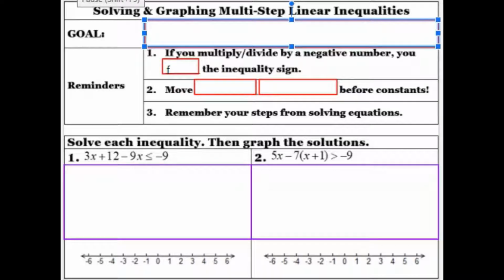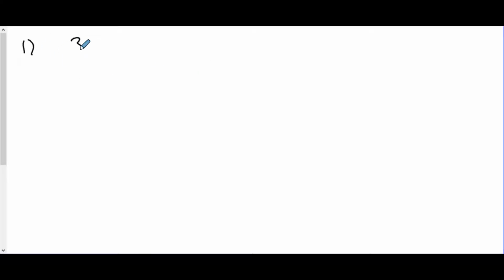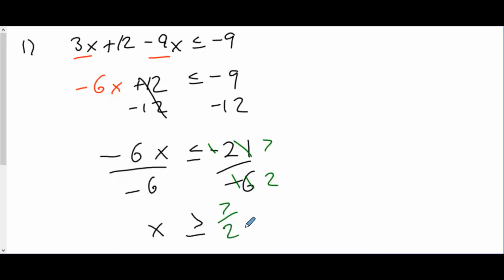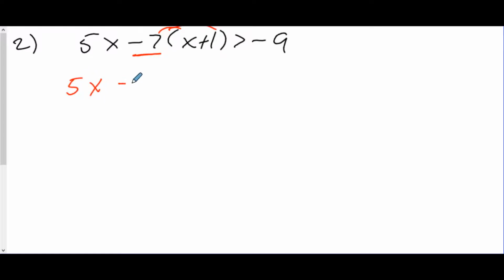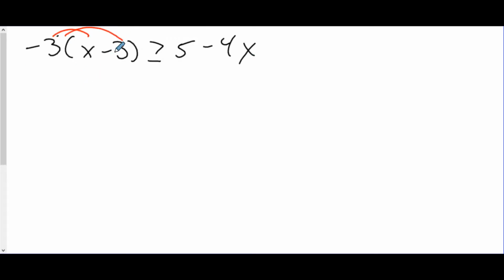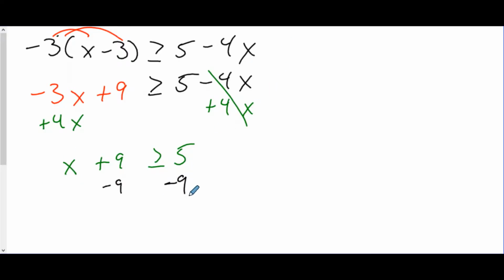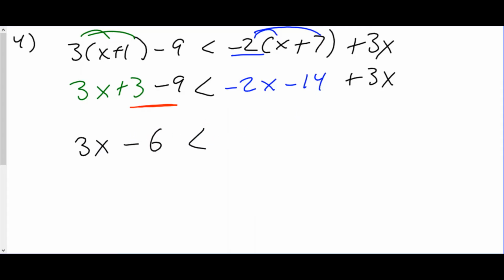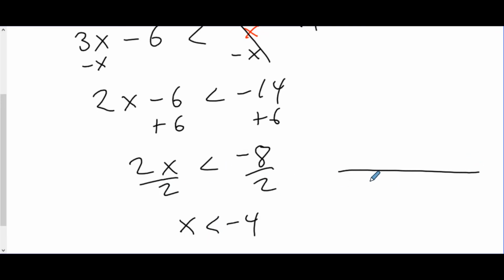Solving Multistep Inequalities